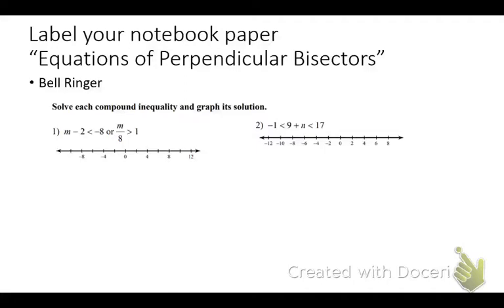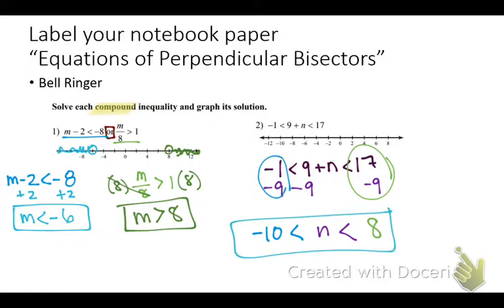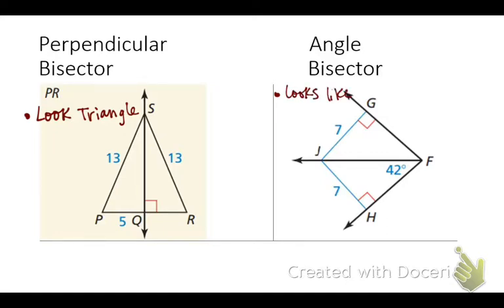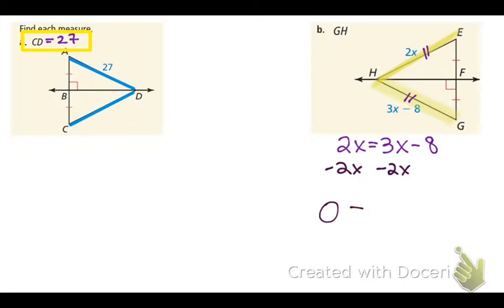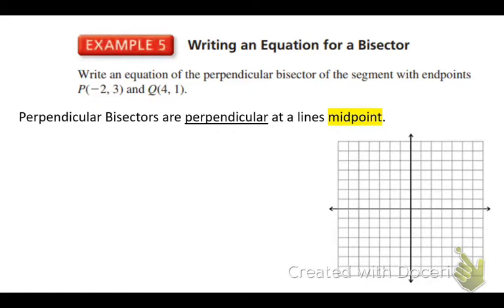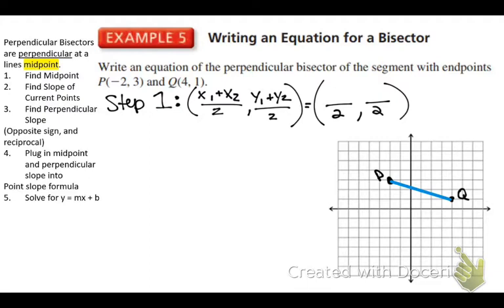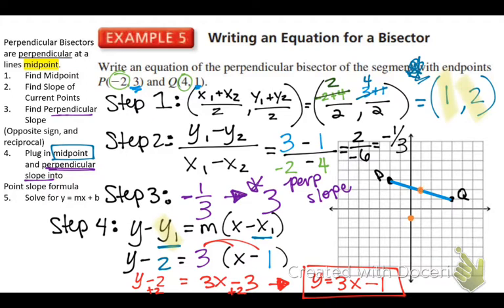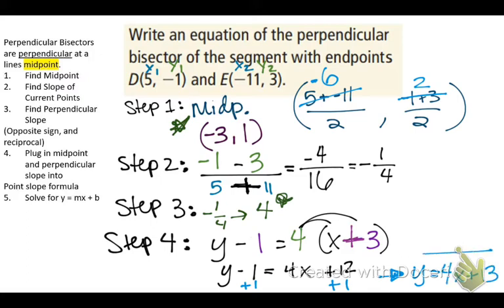11/27 6.1 Perpendicular Bisectors